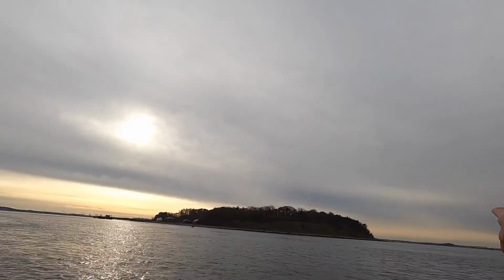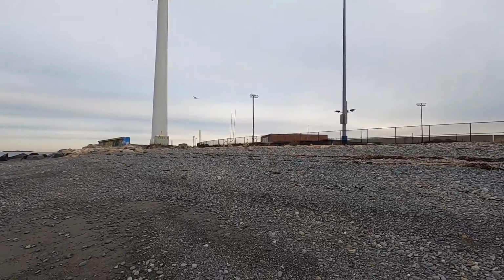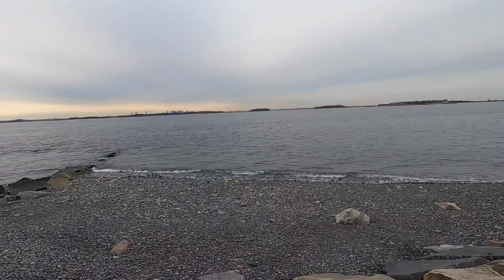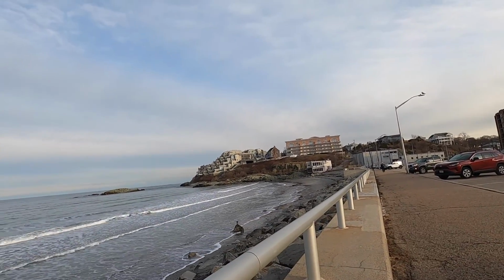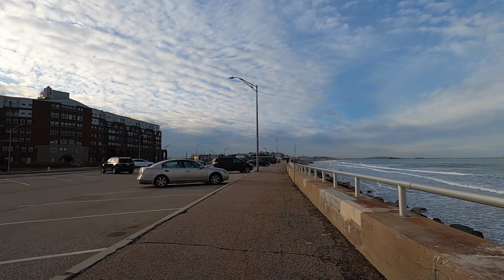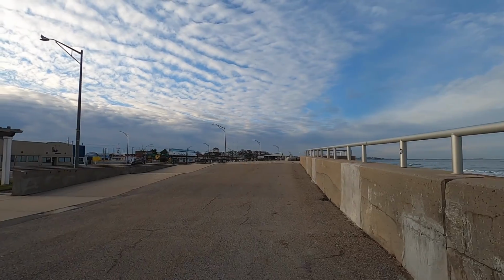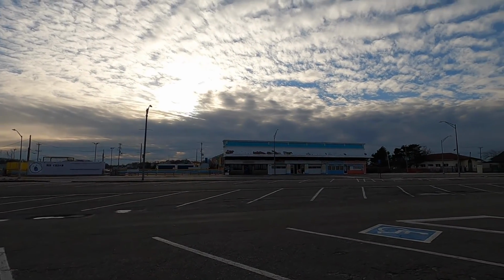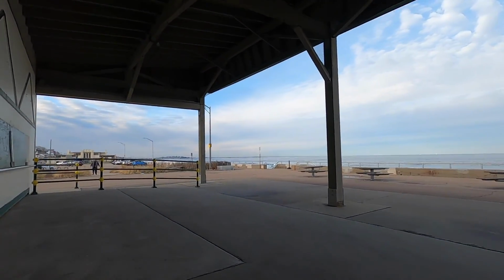Boston Walk: Nantasket Beach & Hull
On a late December day, I walk in Hull, MA and along Nantasket Beach.

Nantasket Beach begins at 9:24

Recorded: 12-27-21